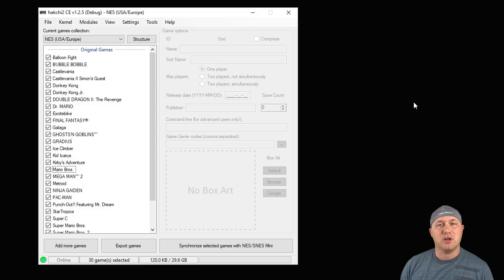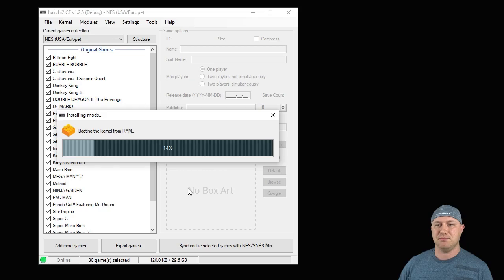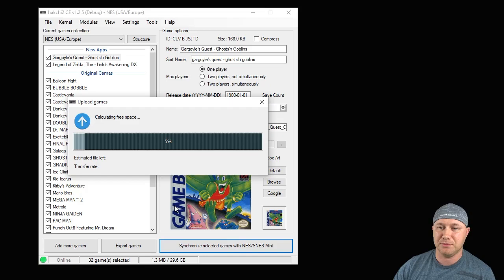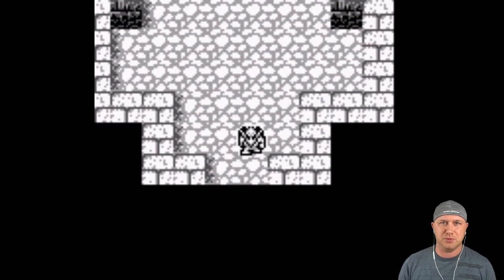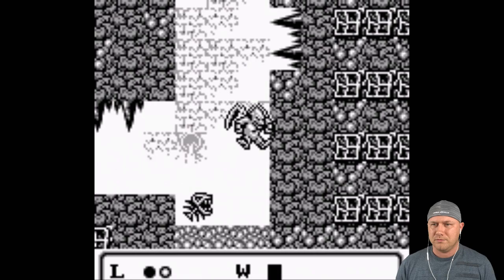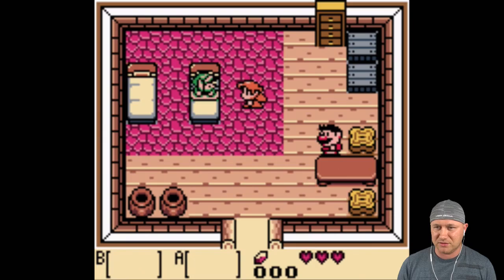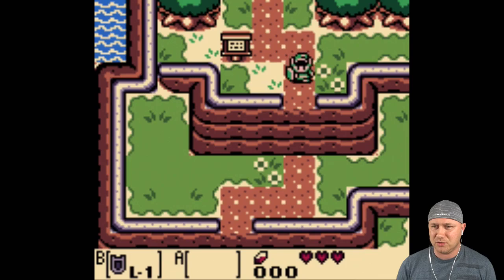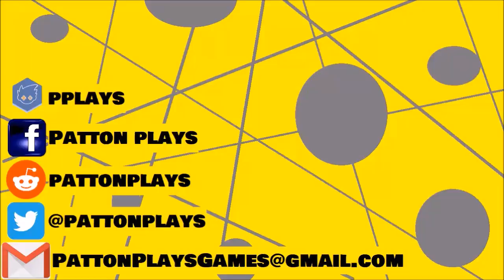How to play Game Boy and Game Boy Color Games on your NES and SNES Classic (Tutorial)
If you're looking to play play Gb and GBC games ysing your Classic system then you're going to want to look for the Gambatte core. Hope this was helpful!